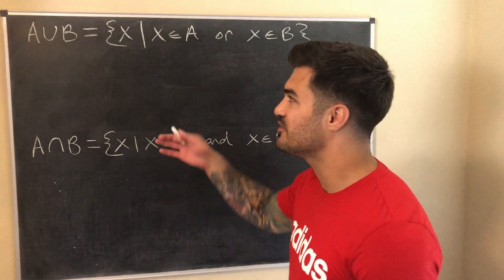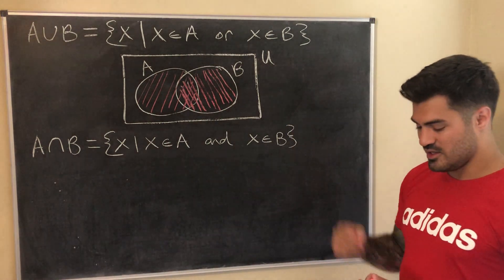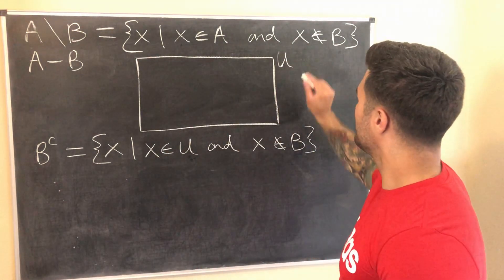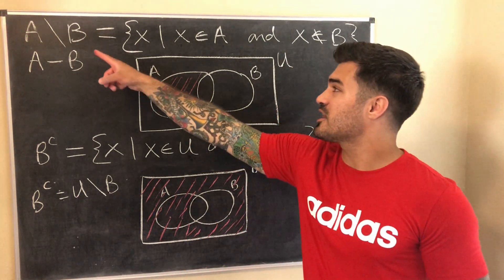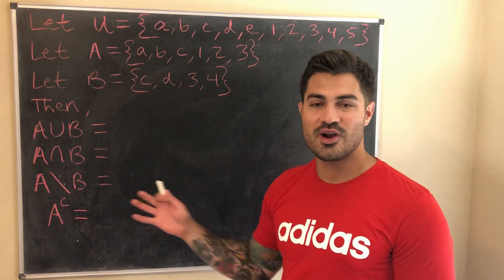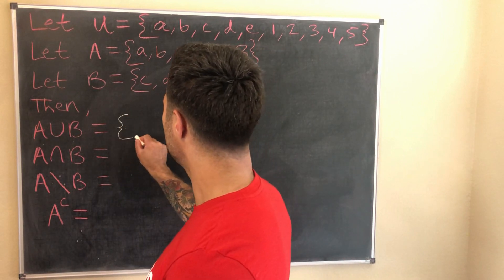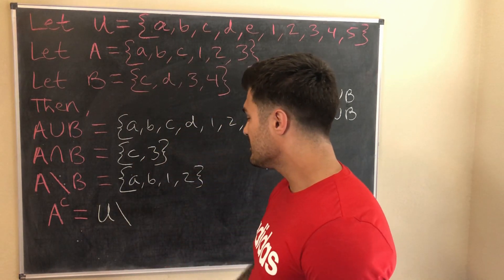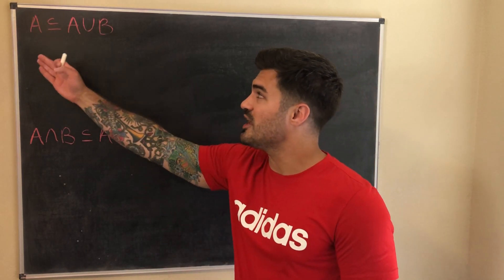Set Operations & Proofs Involving Sets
In this video, I define set operations such as union, intersection, difference, and complement. Then I go over an example of using these operations. I finish the video by going through a few simple proofs for how to prove that a set is a subset and that two sets are equal.

0:00 Introduction
0:48 Definitions
7:55 Example
13:32 Proofs